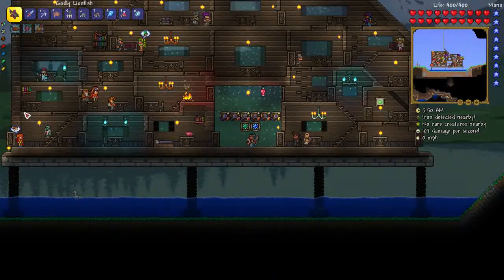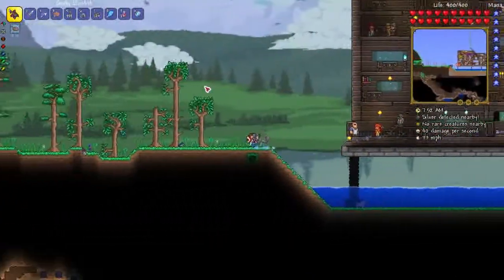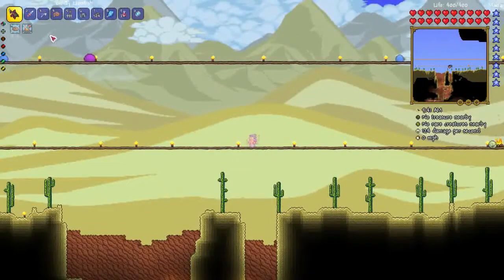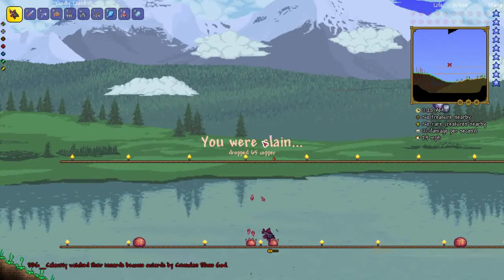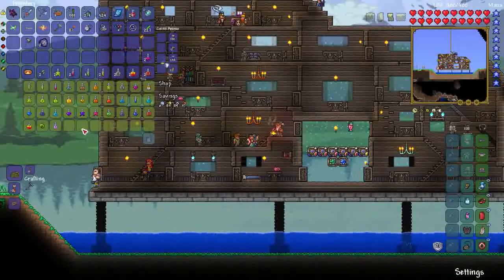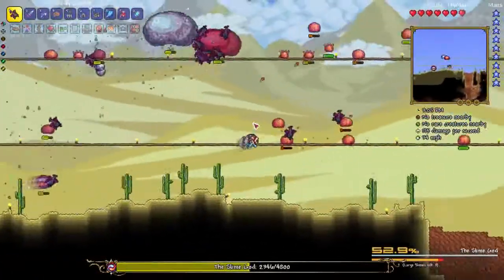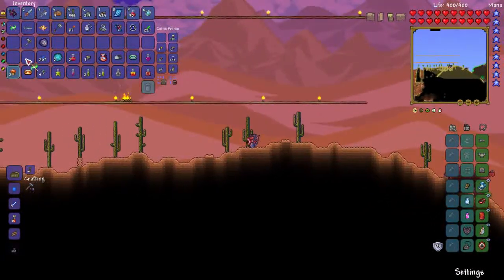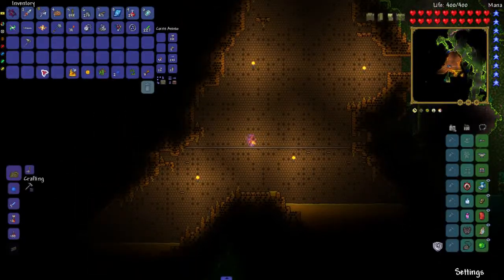SuperDadGaming - Let's Play - S01E07- Calamity Expert Mode - Slime God and Queen Bee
We work our way through more boss fights in Pre-Hardmode.  Queen Bee and Slime God prove to be no match for the Lionfish.

***Mods Involved***
-Calamity Mod
-imkSushi's Mod
-AlchemistNPC
-Magic Storage
-Boss Radar
-Recipe Browser
-Vein Miner
-Yet Another Boss Health Bar
-Boss Checklist

***Full Disclosure***
Though the following mods are enabled and NPC's may be present, I will be making ever effort to not use the benefits of the mods to keep this playthrough as close to vanilla as possible.  I feel like they give some major Quality of Life (QoL) advantages that are unneccesary.  They are enabled simply to avoid breaking other worlds that are actively being played through.

-Alchemist NPC
-imkSushi's Mod